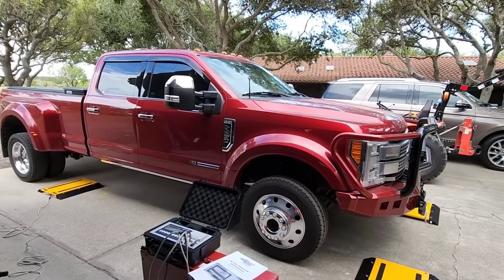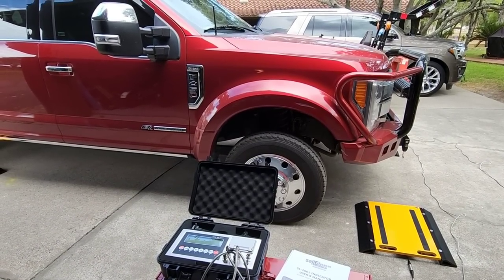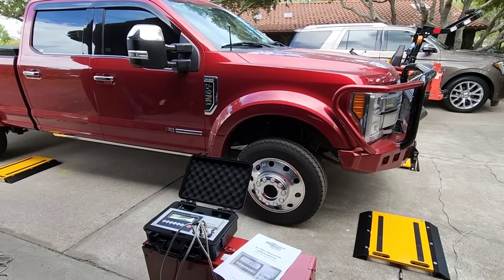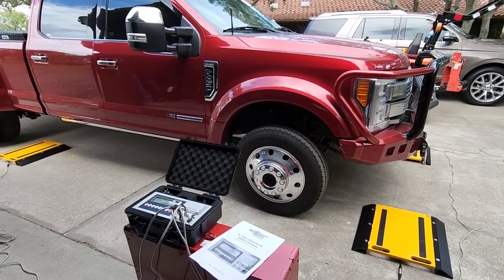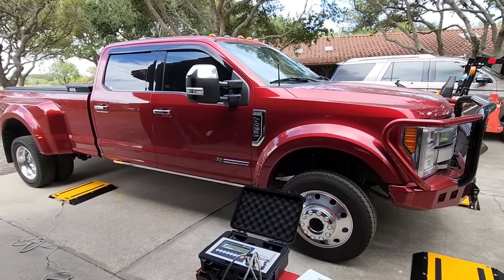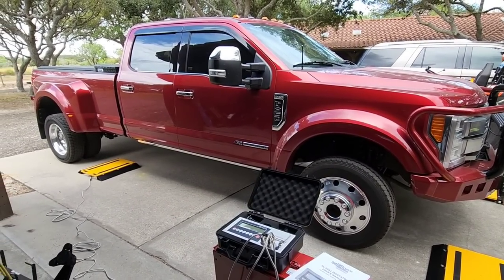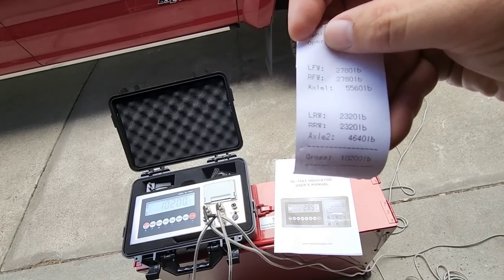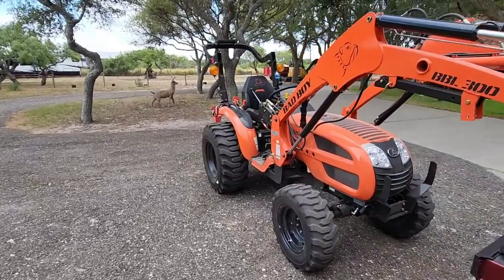How much my F450 actually weighs! SellEton 4 Pad scale system!